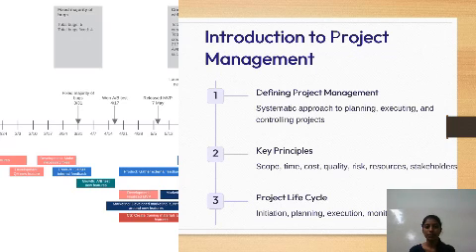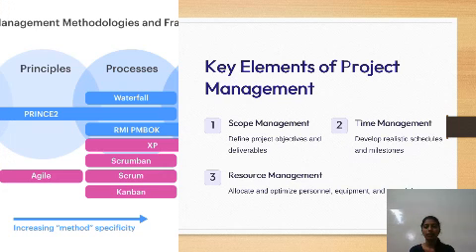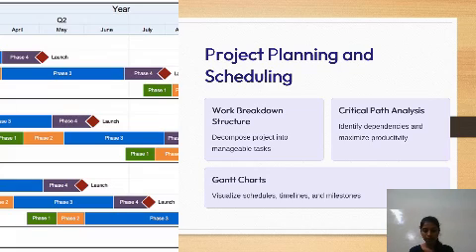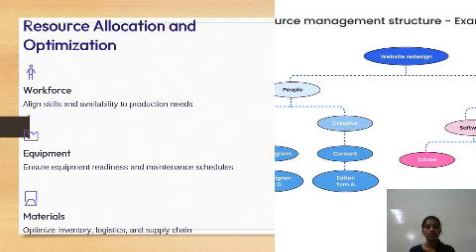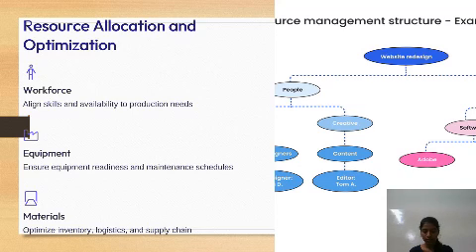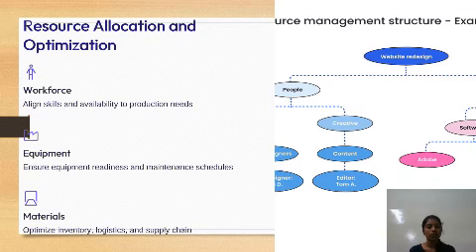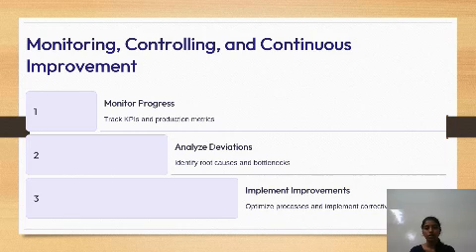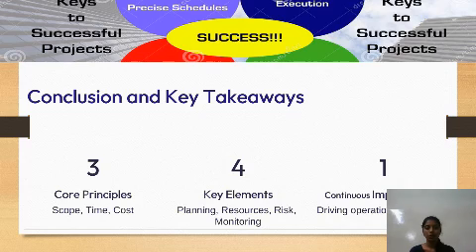Software engineering project management||CSE